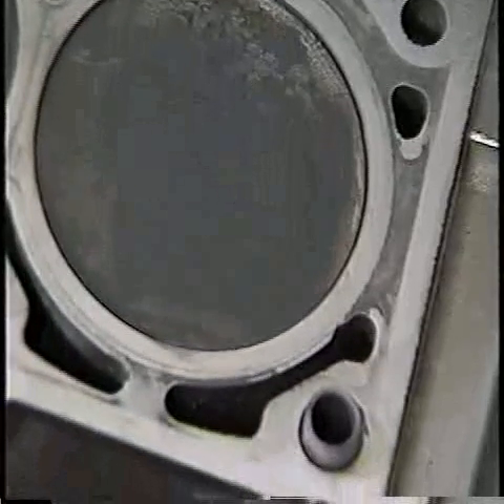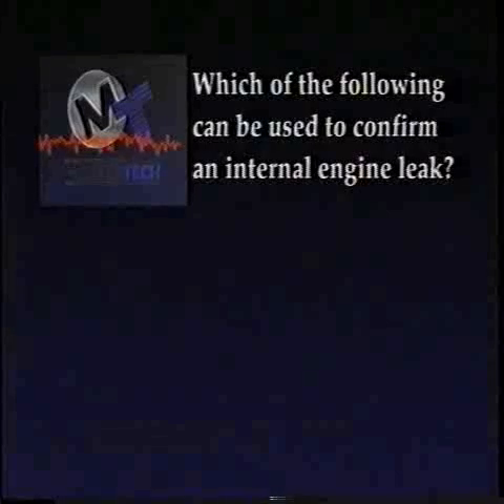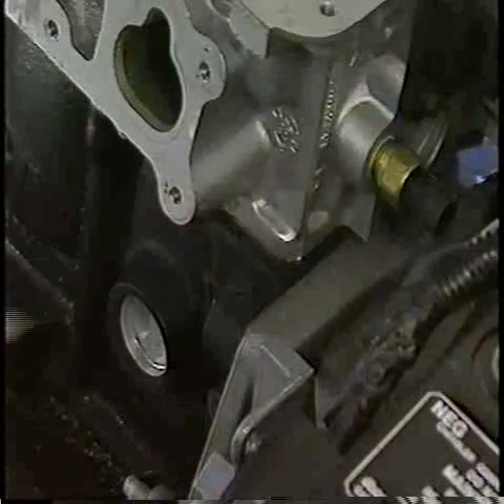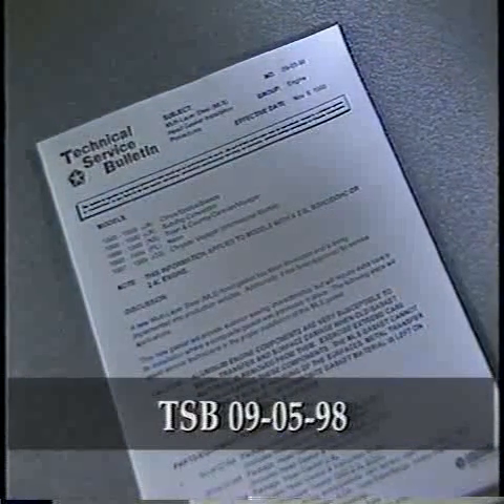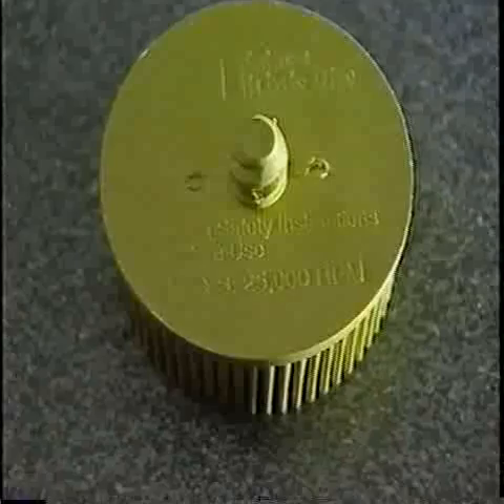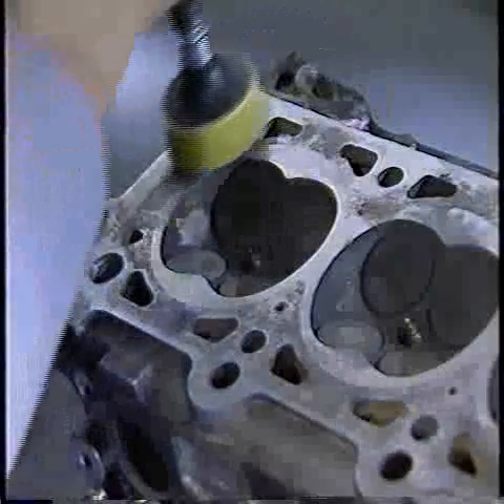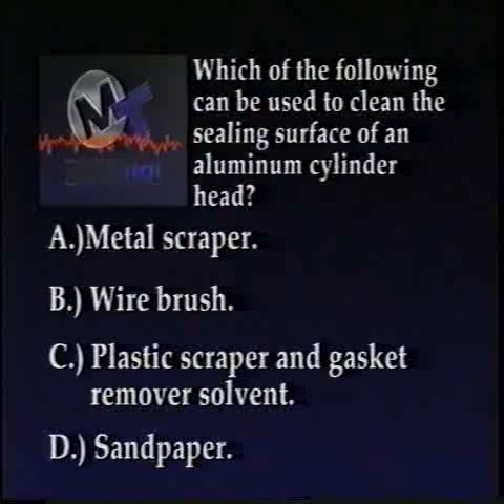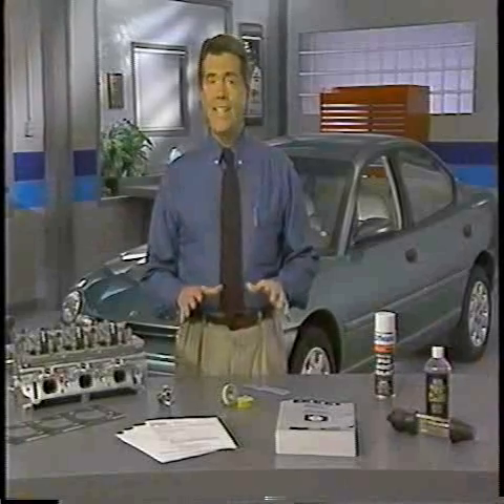Cylinder Head Gasket Service - Chrysler Mastertech - Part 2 of 4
Video, by Chrysler, about servicing the head gasket on cars. This info will likely apply to more than just Chrysler cars, like the V6 Mustang and the Neon! haha